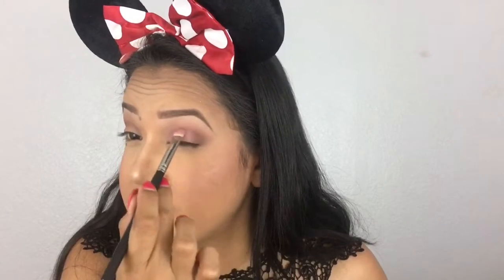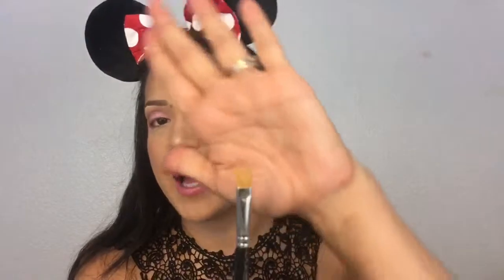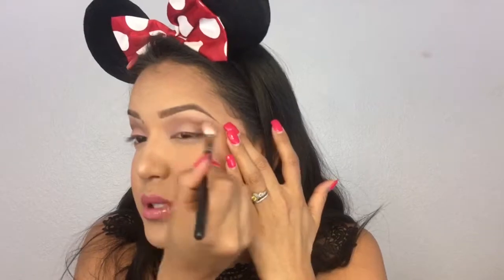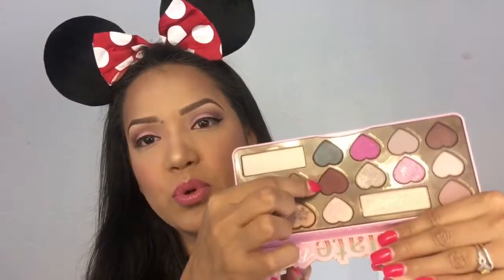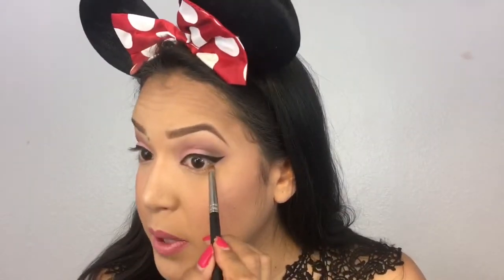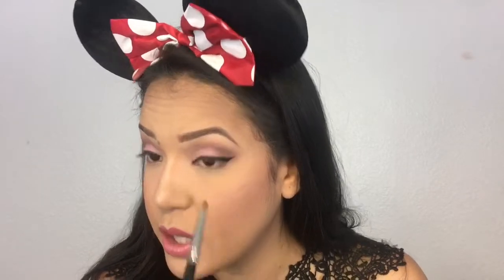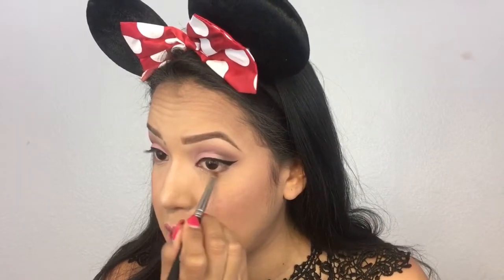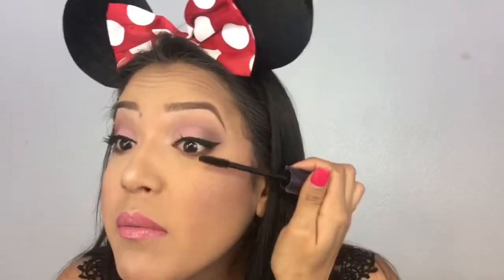Prom eye makeup using pinks! | Monique Vidal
In my video, I was supposed to show you the lashes I used. Unfortunately I did not notice I hadn't pressed record until editing the video. There is no clip for the lashes I was supposed to show so it's obvious I didn't record 😩 I will list them in the description box.

Eyes:
Elizabeth Mott thank me later eye primer
Too face bon bons palette
Anastasia Beverly Hills waterproof gel liner
Tarte lights camera lashes mascara
Ardelle glamours lashes 106

Thank you so much for tuning in to watch my video! As always, I'm very appreciative of your support.